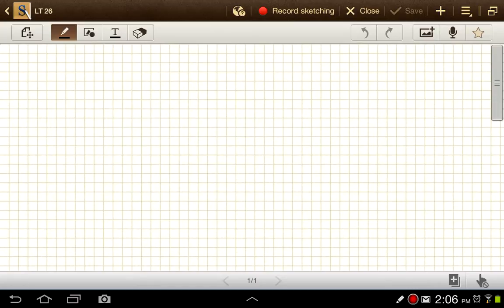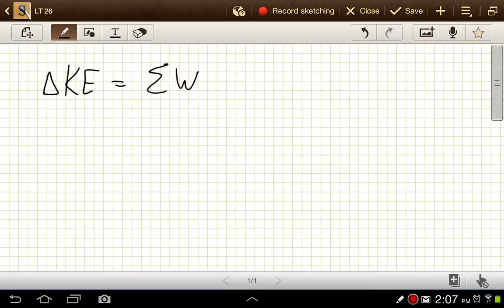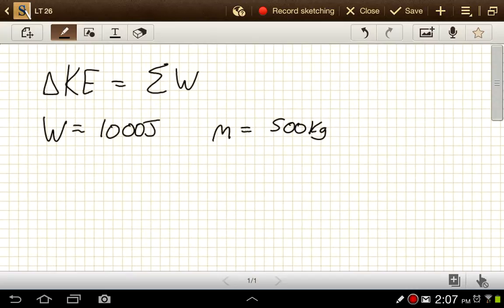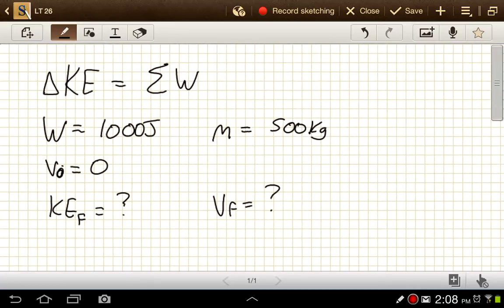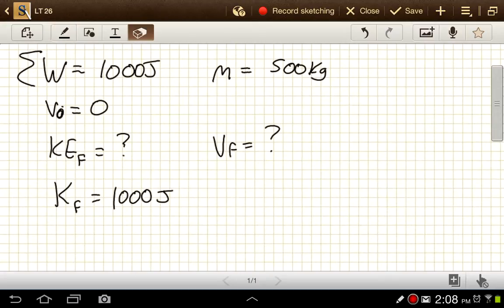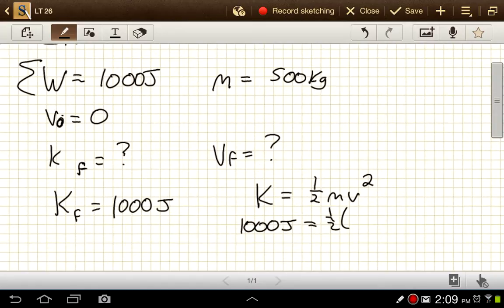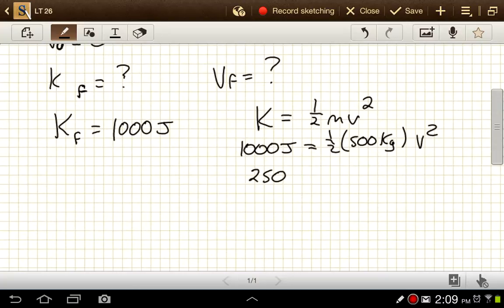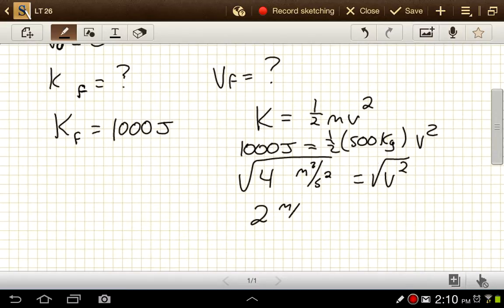Physics Work Problems - How to Calculate Work and the Change in Kinetic Energy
Here, we use the net work done on an object to calculate its change in speed or kinetic energy.  This is a technique you would use when a force is causing an object to change speed on a horizontal surface, or off in space when we DO NOT need to worry about any changes to gravitational potential energy (or any other energy types).

Since work is one way to change the energy of a system, if we deal with a simple system where the only type of energy change is a change to kinetic energy, we can be sure that the amount of work done on the system is exactly equal to the change in kinetic energy of the system.  We can then use this fact to determine a new value for kinetic energy or speed for an object in our system.

Work often shows up in problems involving conservation of energy, as work is one way that energy can enter or leave a system.  Check out some of the other videos in this playlist to learn more about how Work fits in with other energy topics and problems: